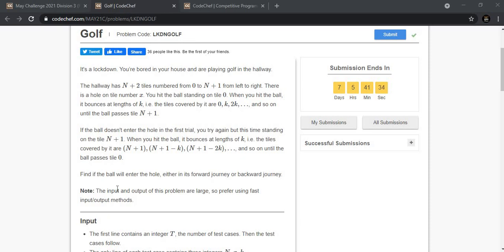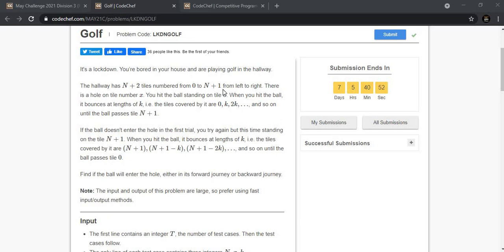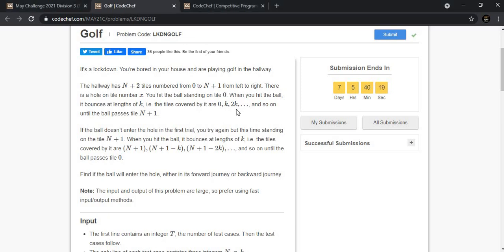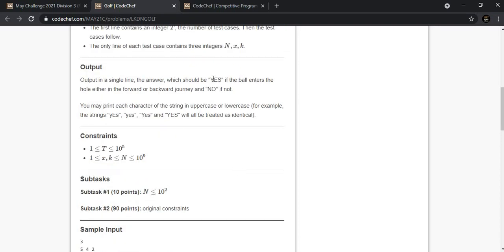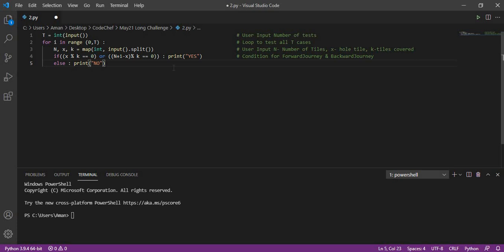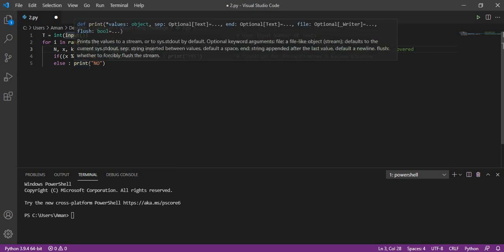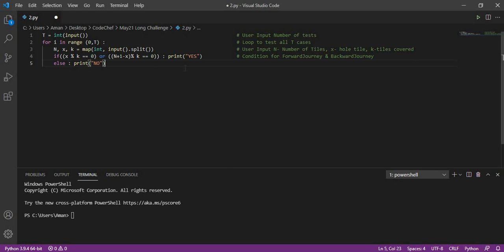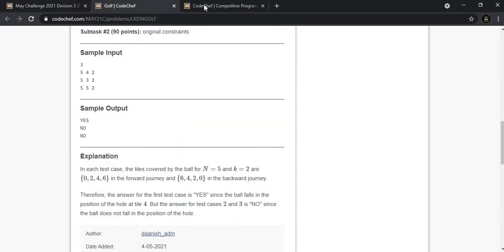CODECHEF MAY21 LONG CHALLENGE (Problem-2 GOLF) || Solved in Python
I have tried to explain and solve the second problem of CODECHEF MAY21 LONG CHALLENGE.
I hope you were able to solve this problem easily.
Feel free to drop your doubts in the COMMENT section below.